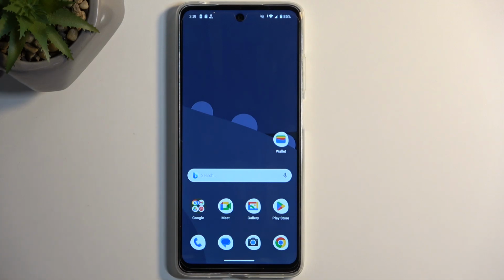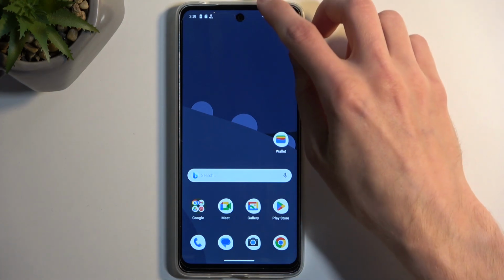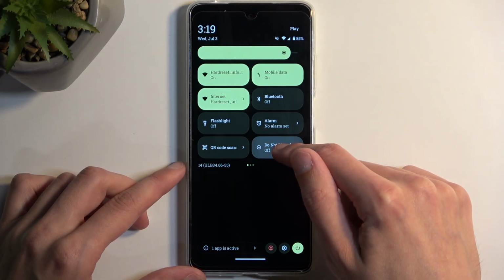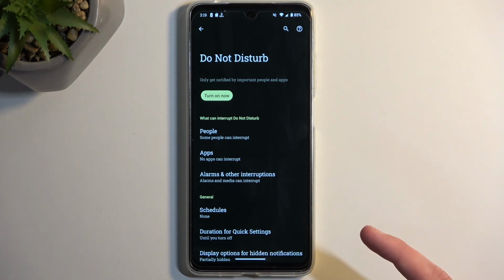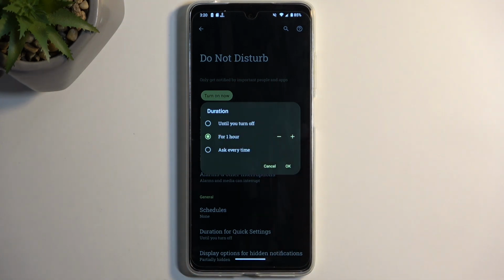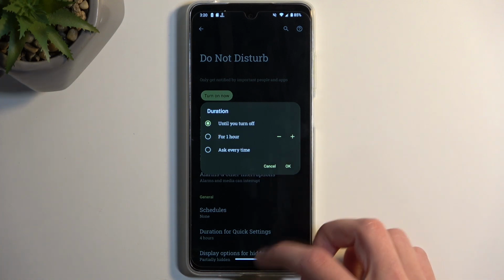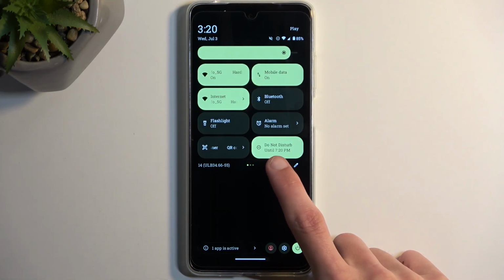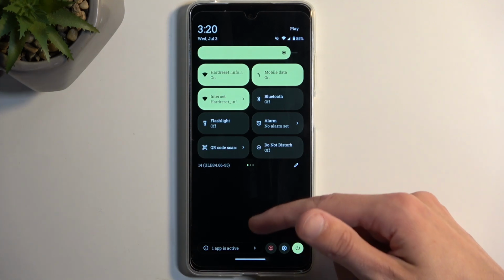How to Enable Do Not Disturb Mode on MOTOROLA Moto E14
Find out more:
This tutorial guides you through the steps to enable Do Not Disturb mode on your MOTOROLA Moto E14. Do Not Disturb mode helps you silence notifications and alerts to avoid interruptions during important times.

How do I activate Do Not Disturb mode on the MOTOROLA Moto E14?
Can I schedule Do Not Disturb mode to turn on automatically on the MOTOROLA Moto E14?
What happens when Do Not Disturb mode is enabled on the MOTOROLA Moto E14?
How do I allow certain contacts or apps in Do Not Disturb mode on the MOTOROLA Moto E14?
How do I disable Do Not Disturb mode on the MOTOROLA Moto E14?